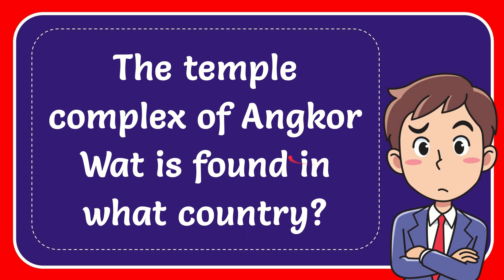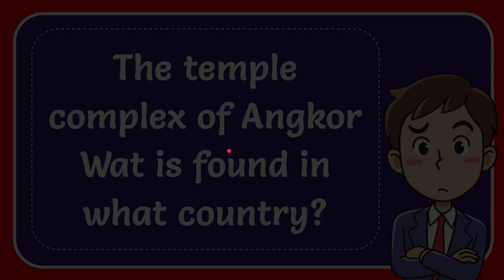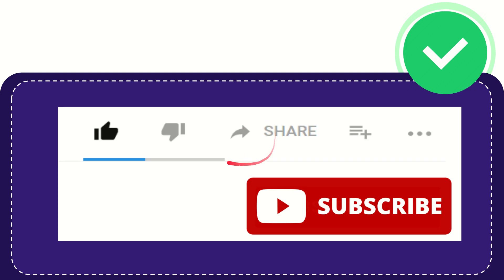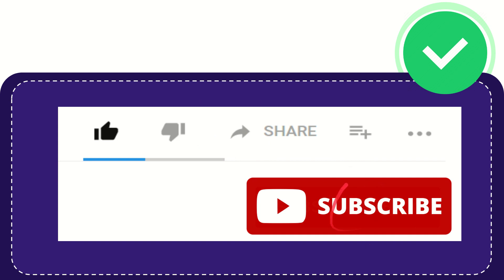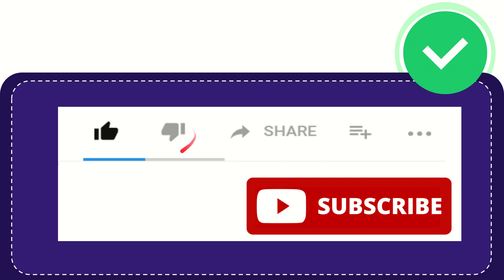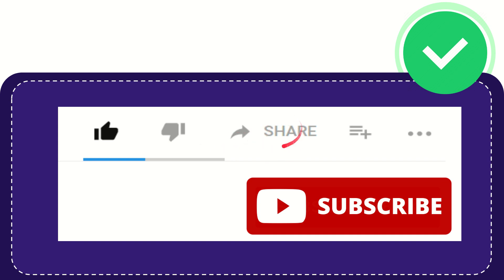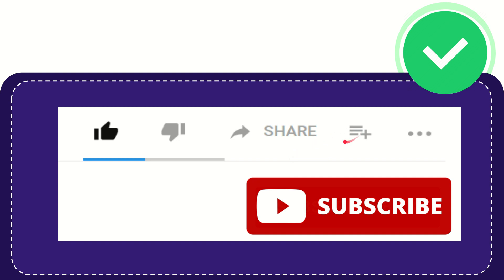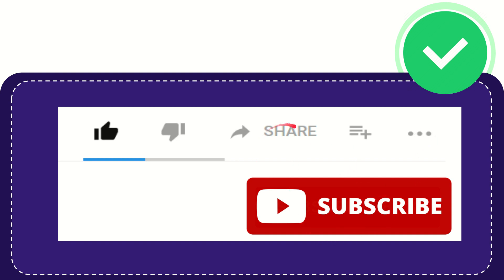The temple complex of Angkor Wat is found in what country?